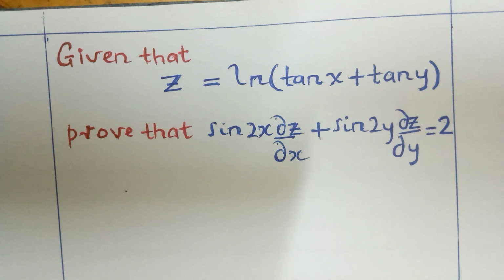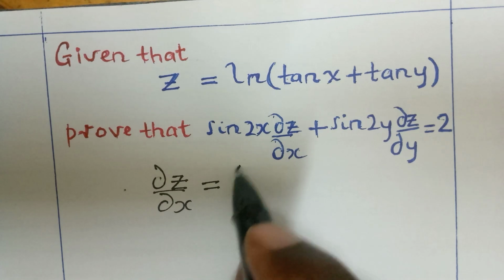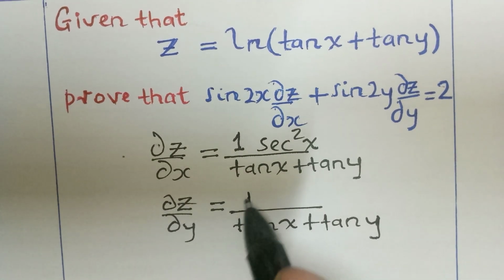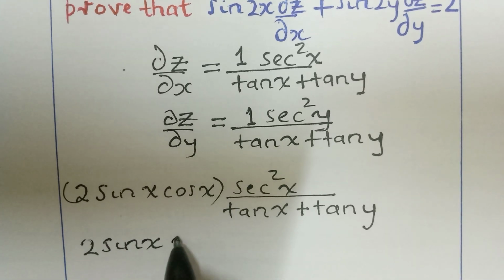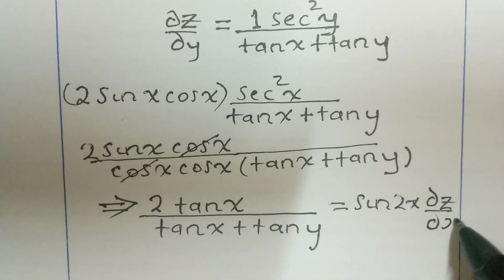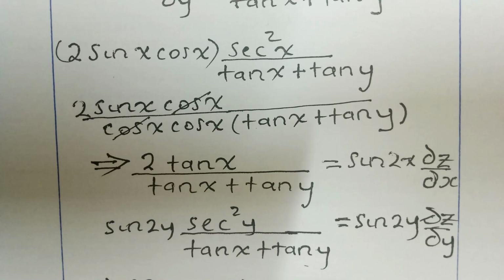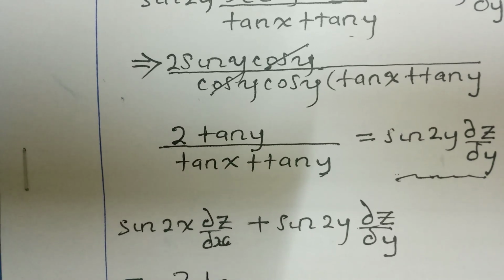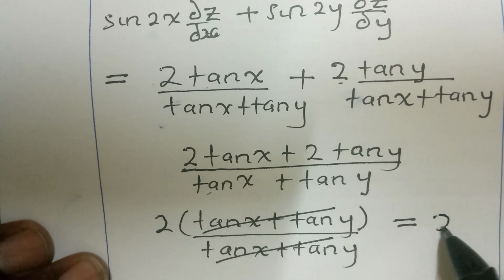Partial Dervative of Z = ln { tan x + tan y)